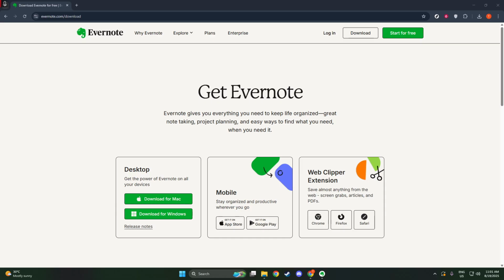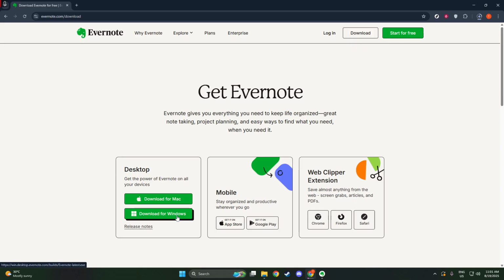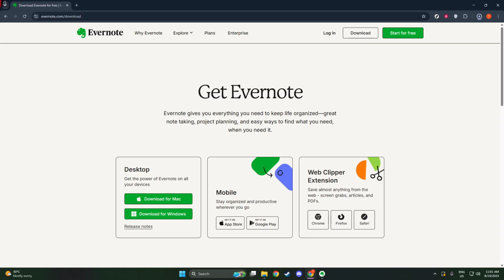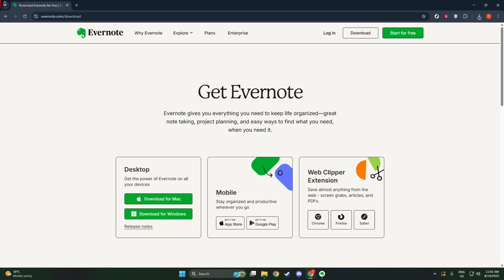How to Get Evernote App for Free [2026 Full Guide]